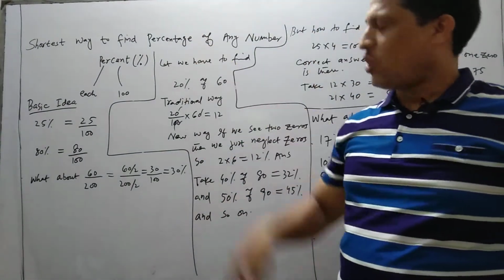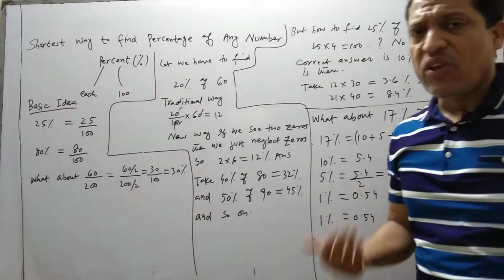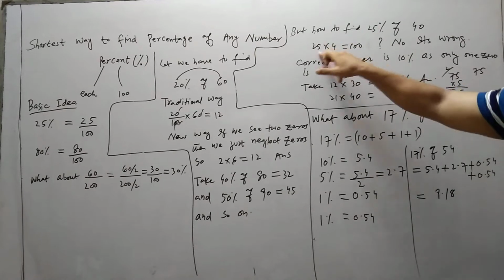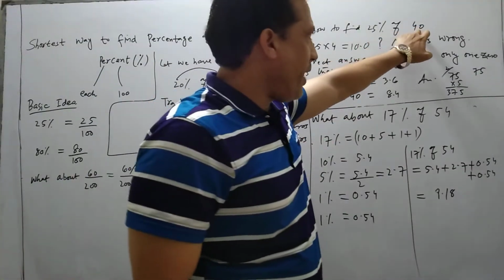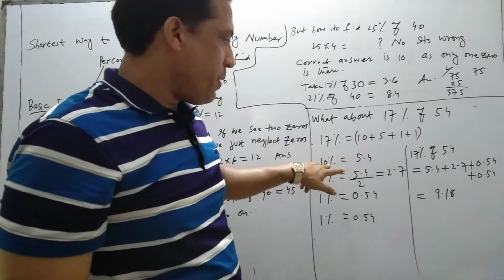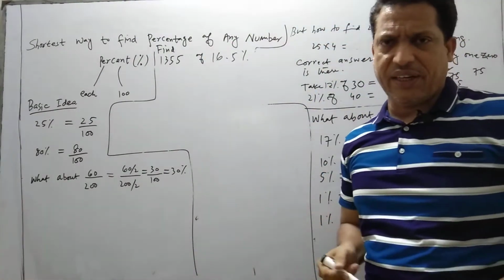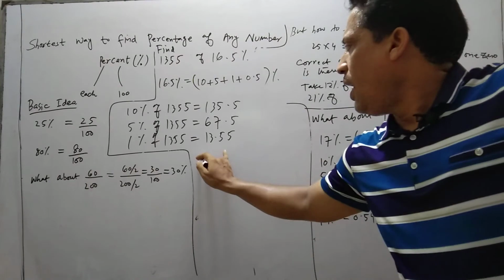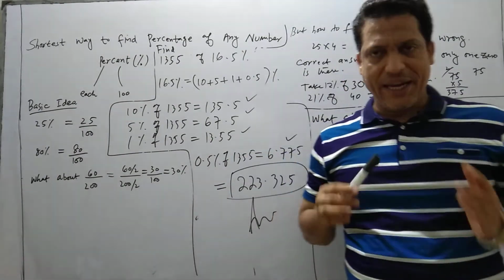Shortest way to find Percentage of any Number without using Calculator.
Hi i am Prof M Asim ,in this video i give you new way of  finding percentages without calculator, this method takes very less time like maximum 20 seconds to find percentages of any number without using calculator , i hope you enjoy this method ..